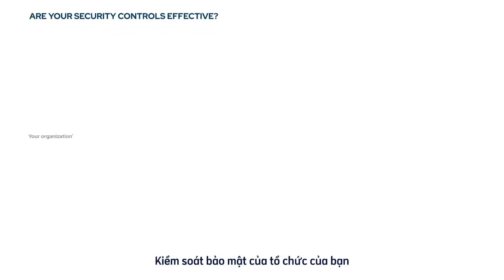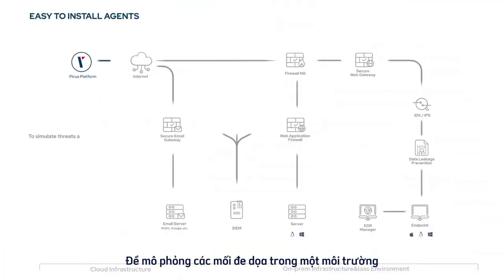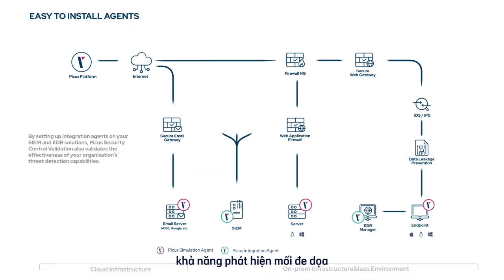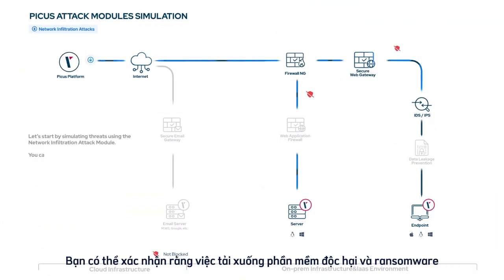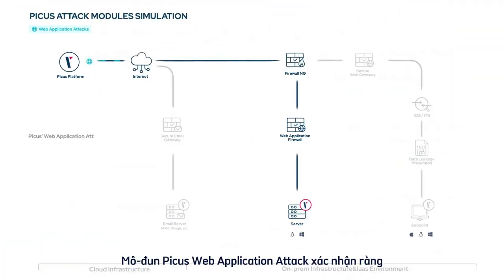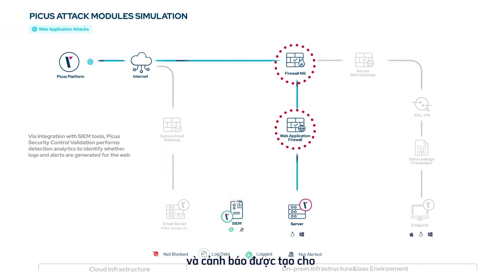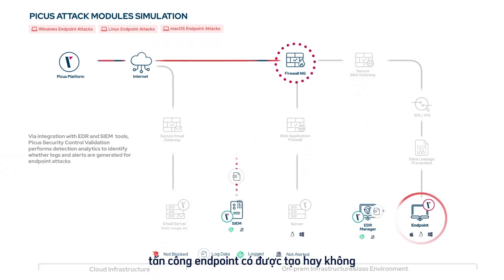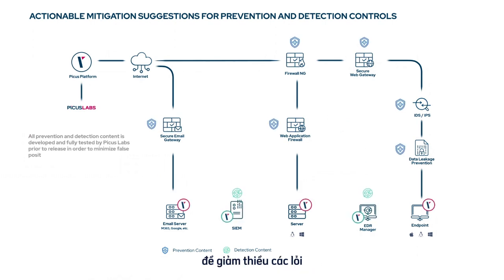Cách thức hoạt động của giải pháp mô phỏng giả lập tấn công BAS - Picus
Công ty CP Giải pháp công nghệ Lac Hồng:
Cung cấp các giải pháp công nghệ cho doanh nghiệp, chuyển đổi số hệ thống, chứng từ, tài liệu, quy trình vận hành và làm việc.
Cung cấp các dịch vụ tổng đài, Voice Brandname, Sms Brandname, dịch vụ marketing tổng hợp.
Cung cấp các giải pháp an ninh mạng, bảo mật cho doanh nghiệp, tổ chức, cơ quan đoàn thể